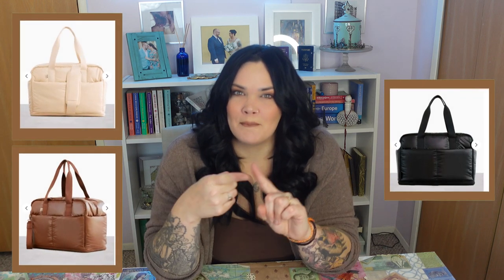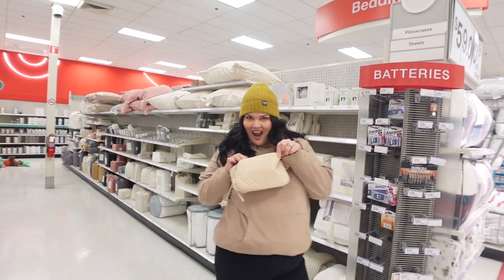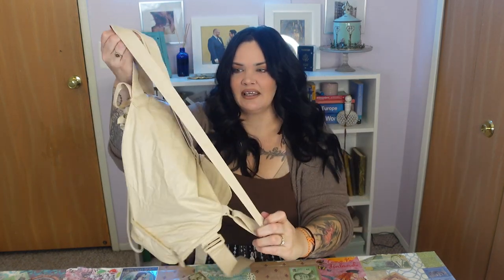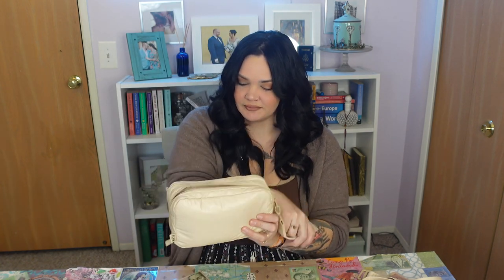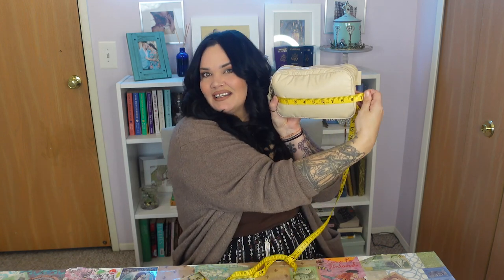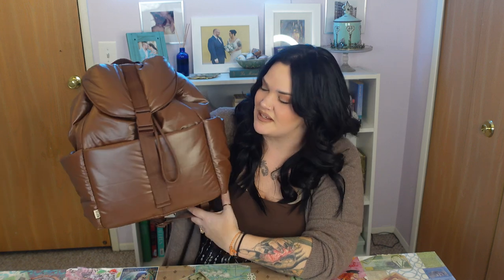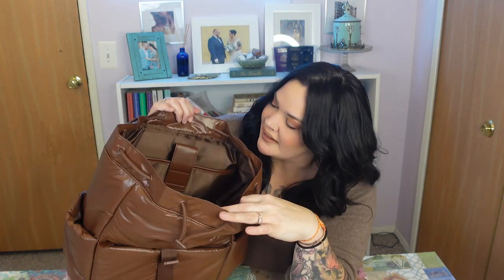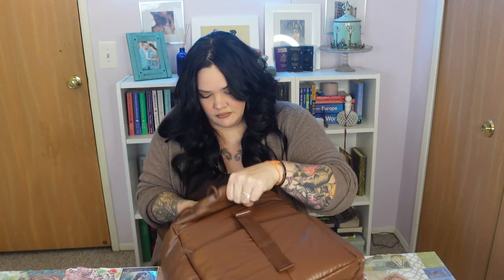BEIS AIR: expandable pouch and cargo backpack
Introducing the newest collection from Beis Travel: Beis Air! I did a mini Beis Haul and purchased 2 items from this collection and I'm here to review them for you, including the expandable pouch and the cargo backpack. They are both perfect for everyday use, and a good beis travel bag. Of course, a perfect addition to your Beis carry on luggage, or Beis Weekender.

This is my third Beis backpack review, and I want to compare them all soon. I can also compare the pouch to the beis fanny pack.

Do you want another Beis bag review? Let me know!

Packing cubes featured in this video

Wallet featured in this video